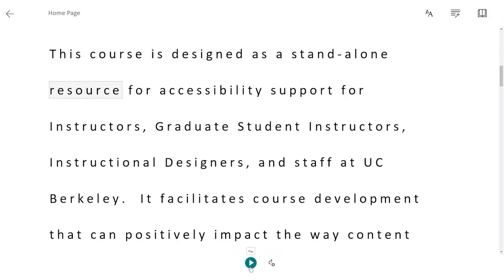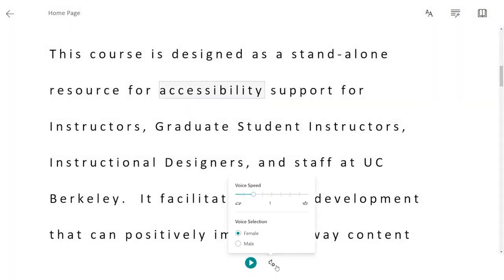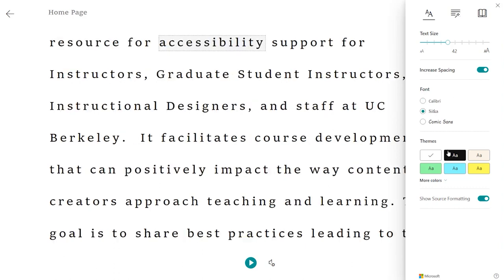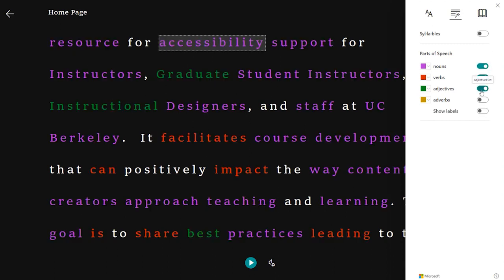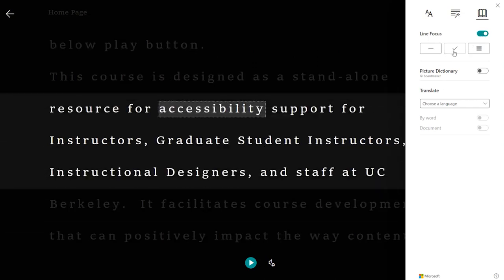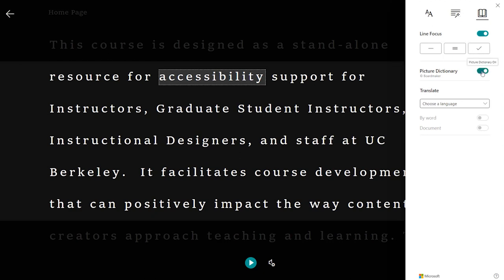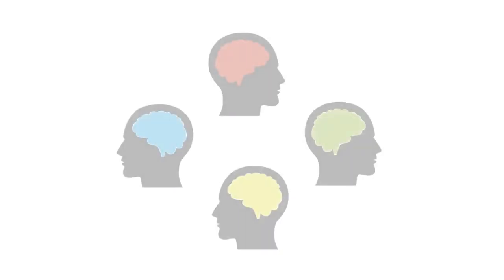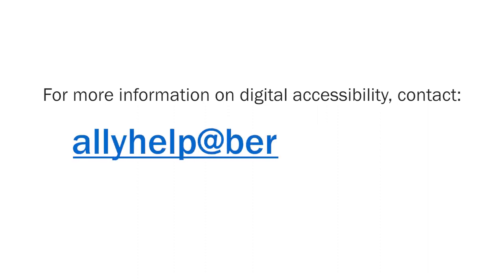Ally Immersive Reader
This tutorial demonstrates the Immersive Reader alternative format interface within Ally in bCourses.